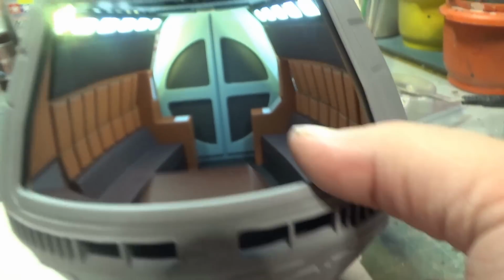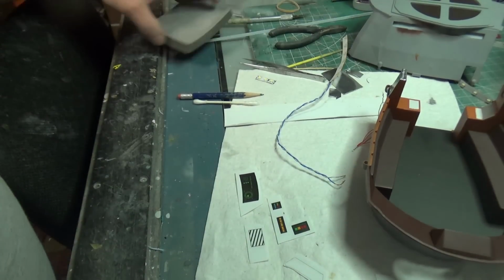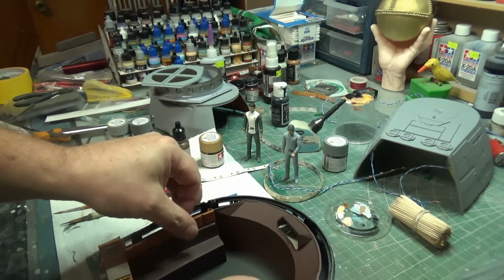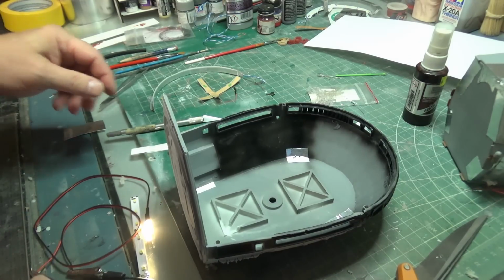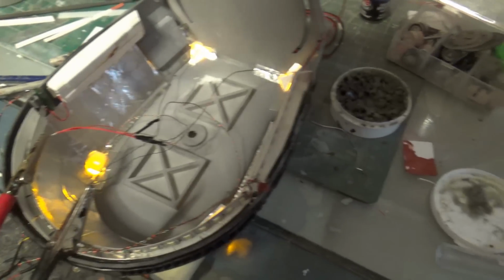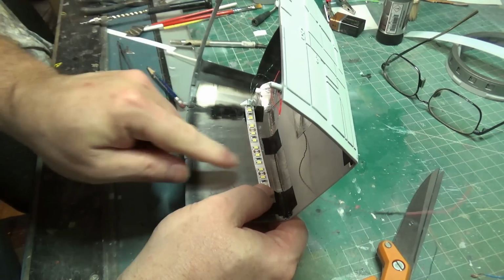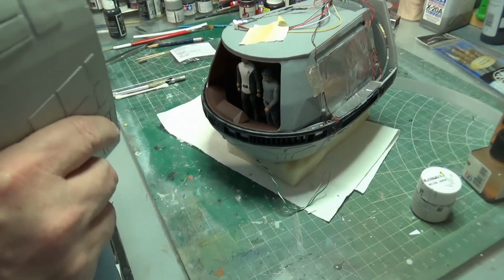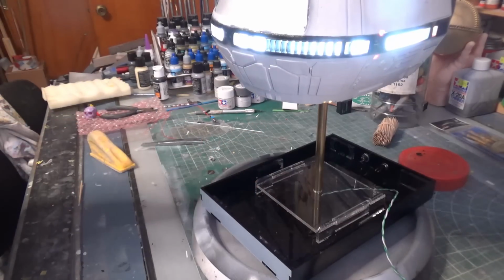Aztek Dummy Update 5/20/22 - Travel Pod Deux - Part Deux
work continues on the Travel Pod kit from Cozmic Scale Models.
Pack it full of lights and close it up!